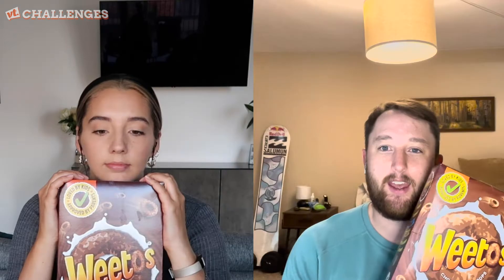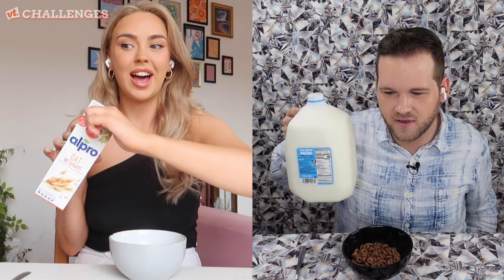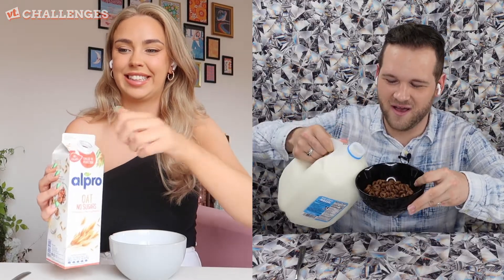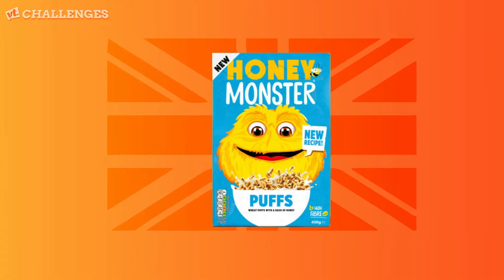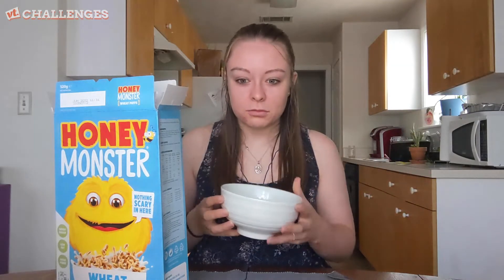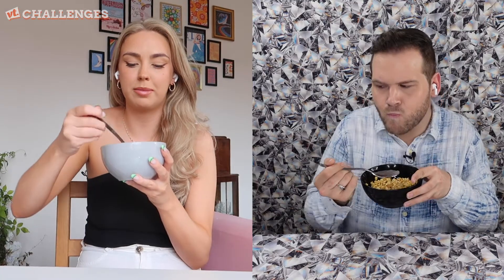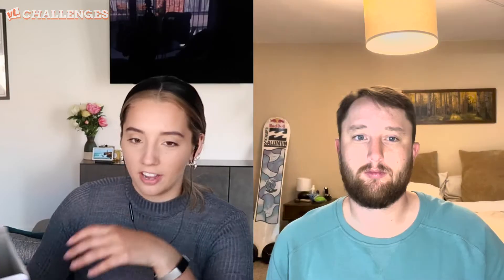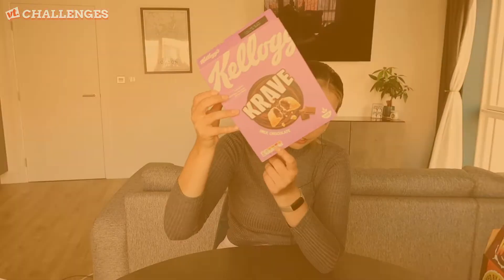Americans Try Popular British Cereal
In this week's VT Challenge we decided to send some gifts to our friends across the pond as we got Americans to try British cereal!

VT exists to inform entertain, we love a challenge, so let us know which trending challenges you'd like us to take on.